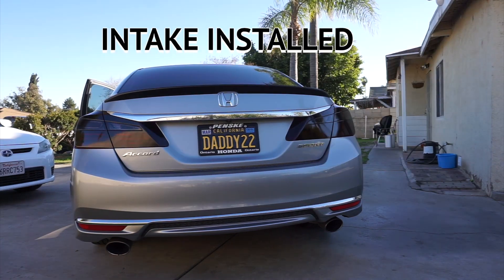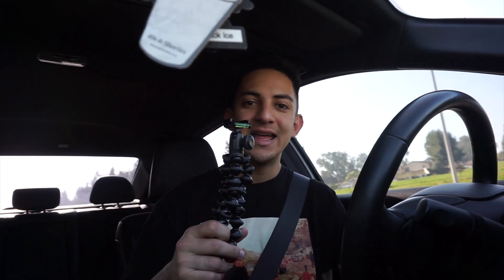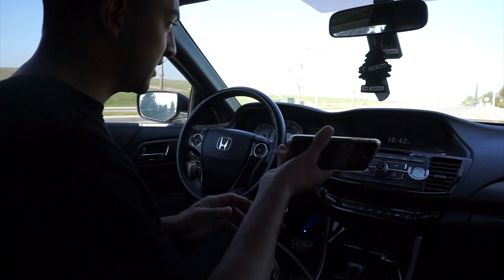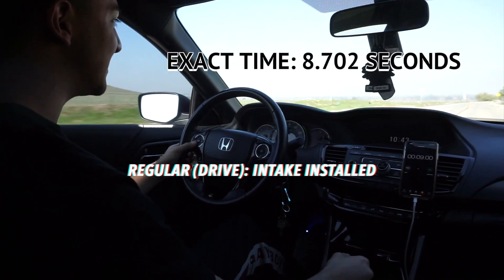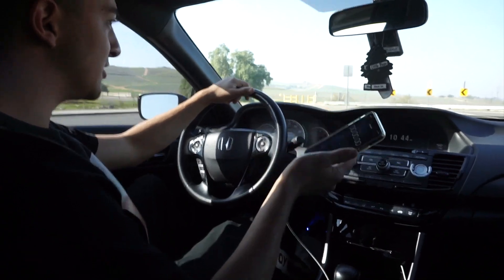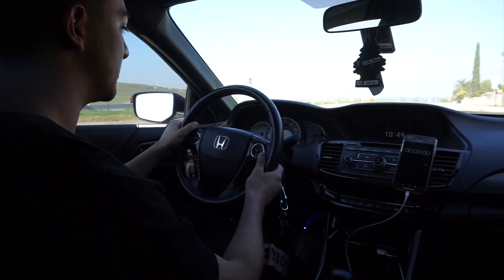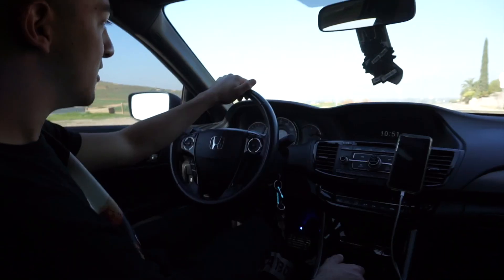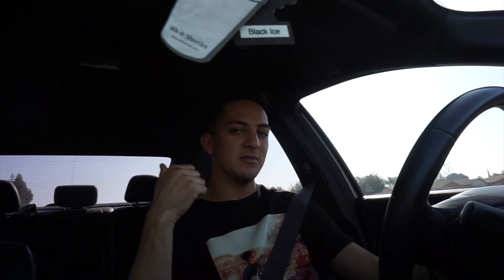IS A K&N AIR INTAKE WORTH IT? | Testing+ Review (Part 2)